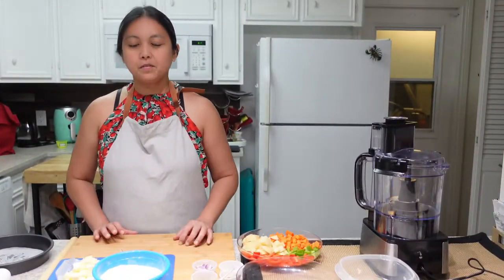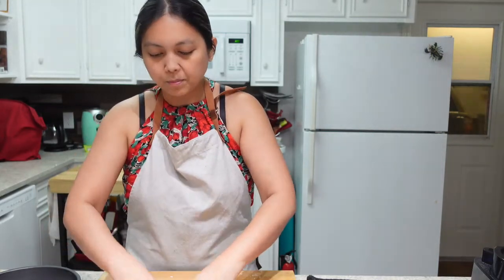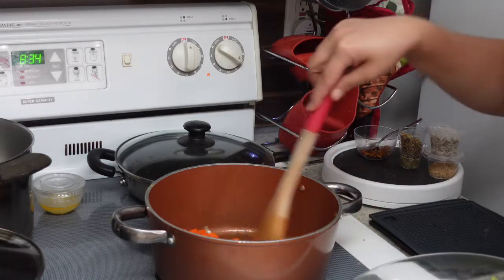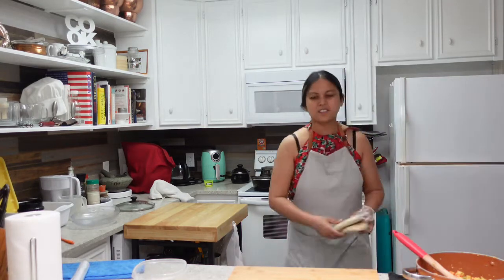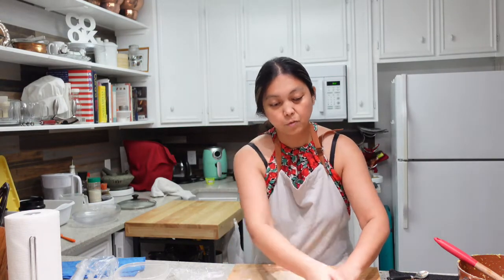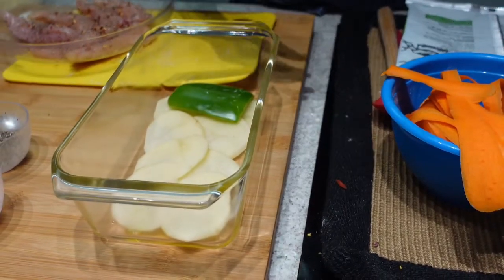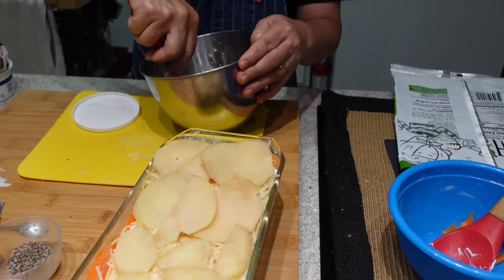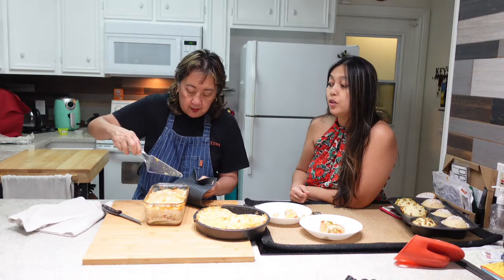Episode 4: Chicken Episode: Genie's Curried Chicken Pot Pie| Chef Nancy's Veggie Terrine "Disaster"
For today's episode we are flippin' the chicken curry with Home Chef Genie's Chicken Curry Pot Pie.

Chef Nancy decided to make a chicken and veggie terrine using ingredients she found from her refrigerator.

Genie's Chicken Pot Pie
Ingredients:
For the pie c rust:
2 1/2 C flour
1/2 Tbsp sugar
1 tsp salt
2 sticks of butter
7 Tbsp of ice cold water

Make the pie crust first using a food processor, mixer or mix by hand.
Divide pie crust into two balls. One is for upper crust and the other is for the inner crust.
Cook the stuffing and cool.
Place on top of pie crust and cook for 45-70 mins at 425 deg F.

Chef Nancy's Chicken Terrine.
Cook Chicken.
Thinly slice vegetables: bell peppers, carrots, potatoes.
Layer with some cheese and coconut milk.
Layer with the chicken and then bake at 350 deg F for 1 hour or until it cooks.